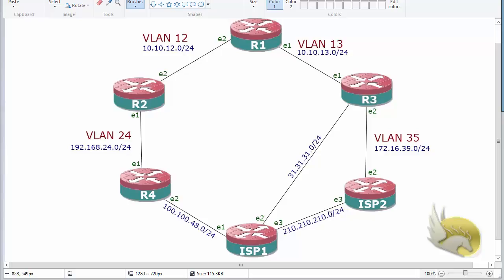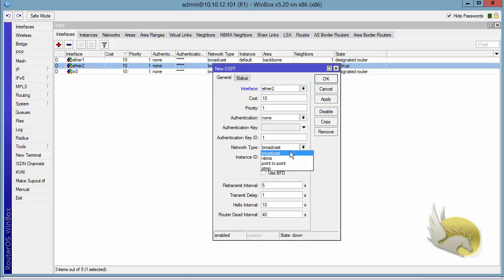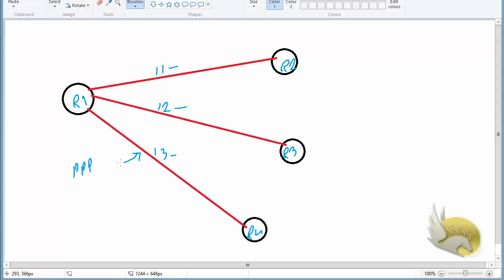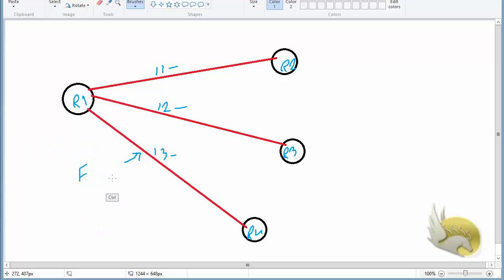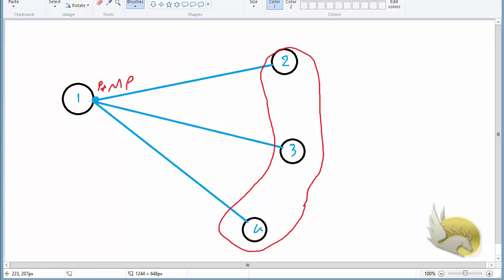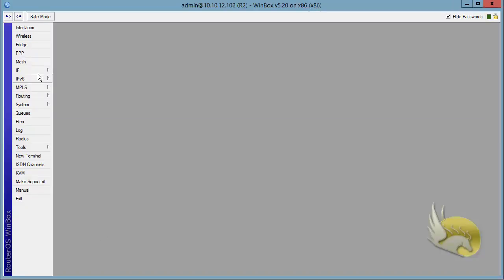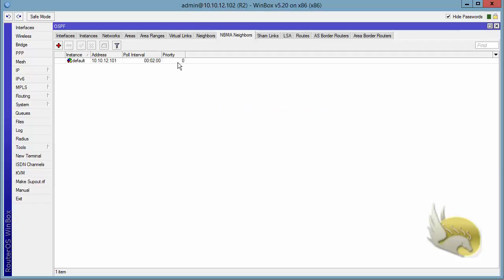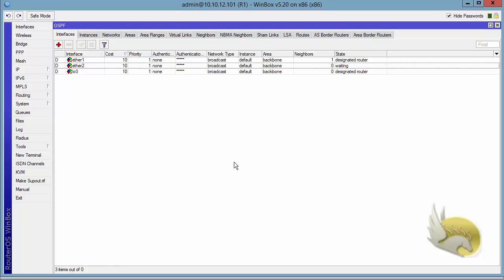Network Types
فیلم دوره آموزشی MTCRE میکروتیک. بخش پنجم : آشنایی با Network Typeها در OSPF